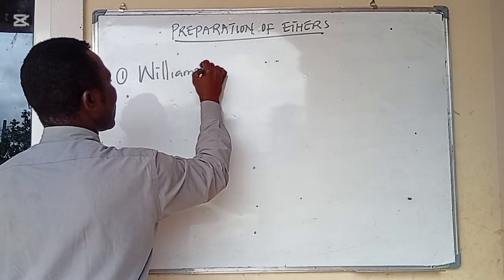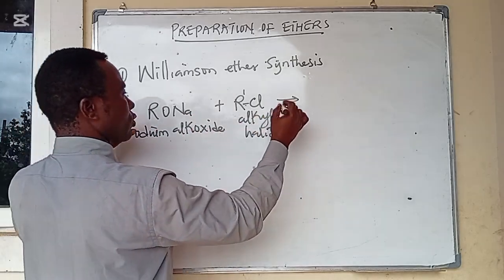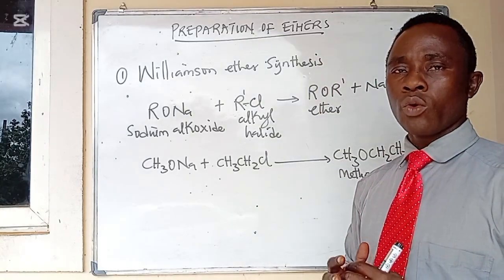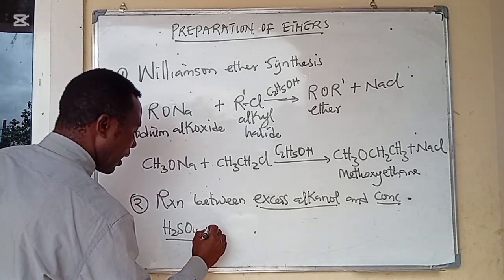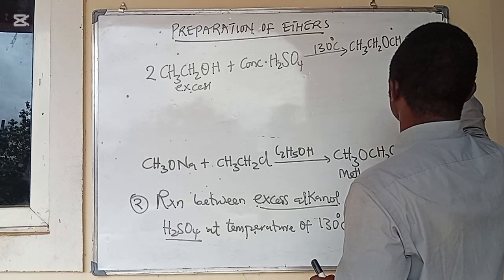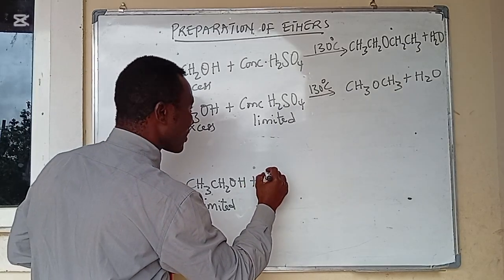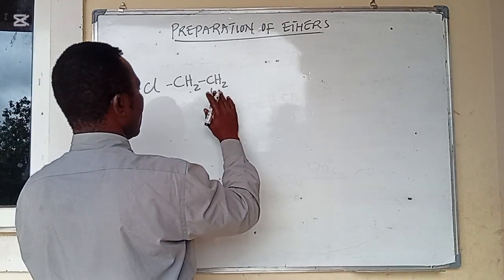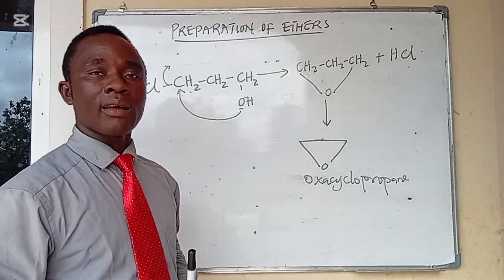Preparation of ethers explained l step by step guide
Learn the different methods of preparing ethers in this detailed chemistry lesson! 🚀
In this video, we cover:
Laboratory preparation of ethers
Williamson’s synthesis of ethers
Acid-catalyzed dehydration of alcohols
Industrial preparation methods
This lesson is perfect for students preparing for exams and anyone who wants a clear understanding of how ethers are synthesized. ✨